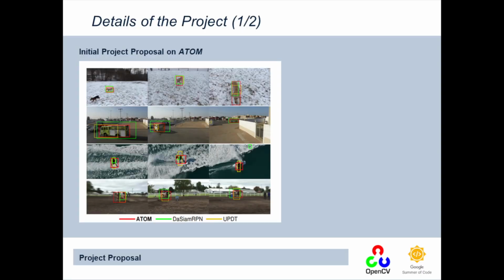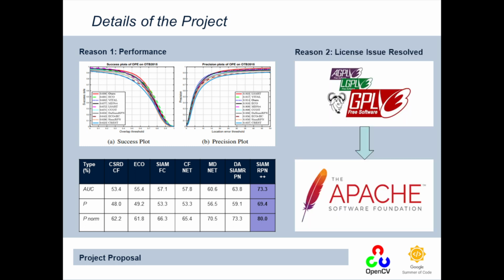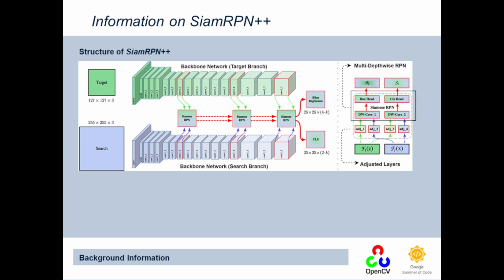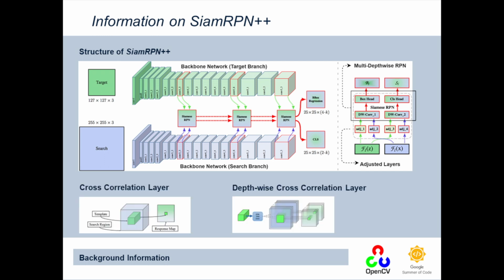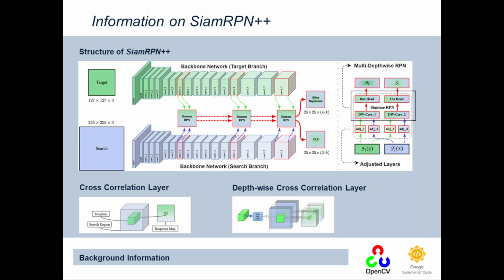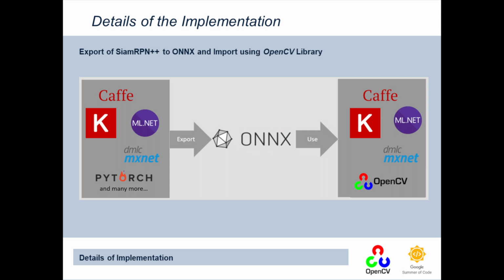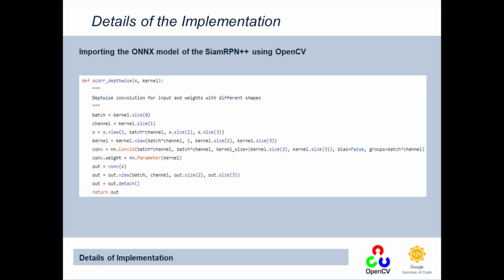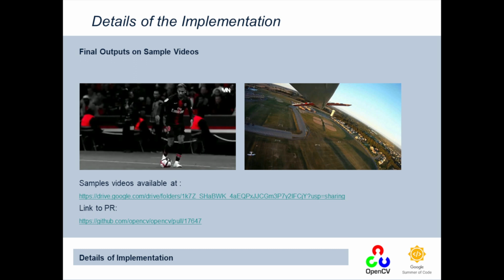[GSoC 2020 | OpenCV] Real-time Single Object Tracking: SiamRPN++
My experience as a student developer for OpenCV as part of the Google Summer of Codes Program